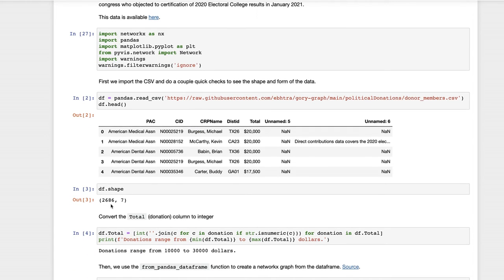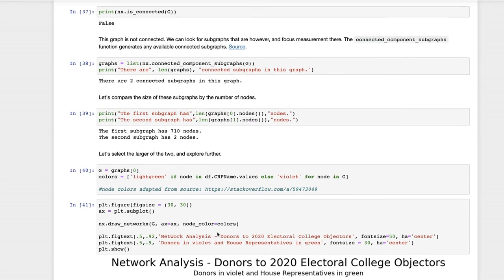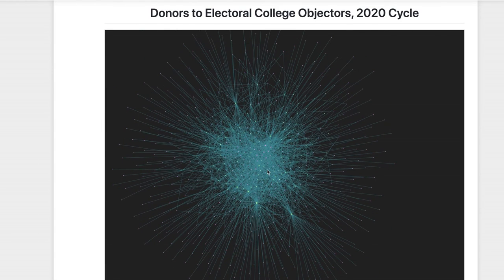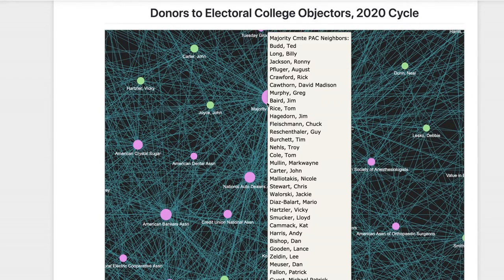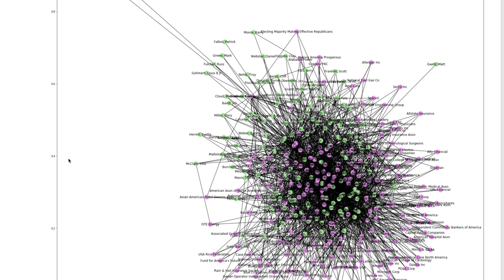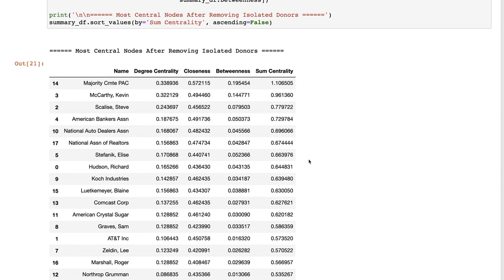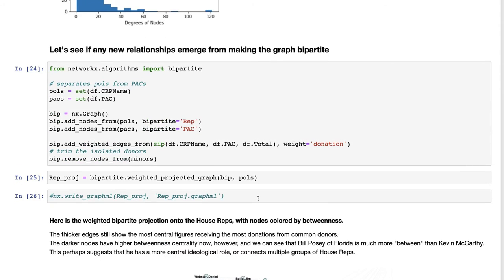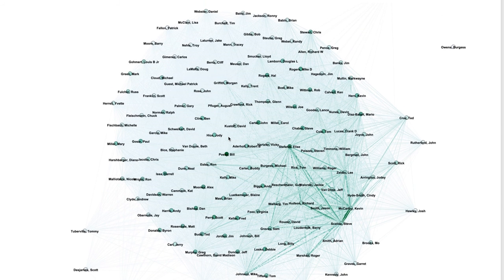PoliticalDonorPresentation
DATA620 assignment presentation